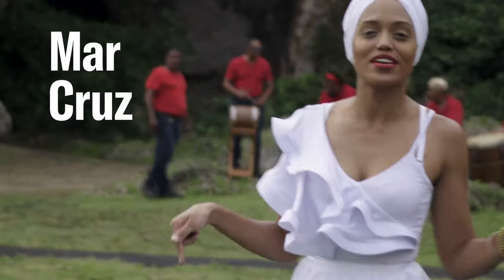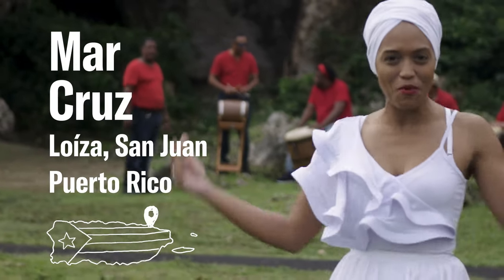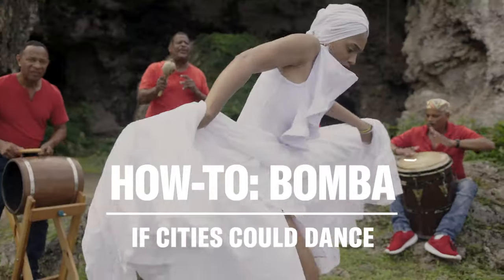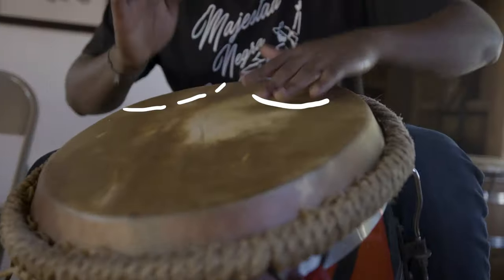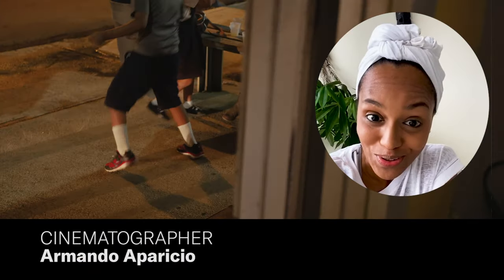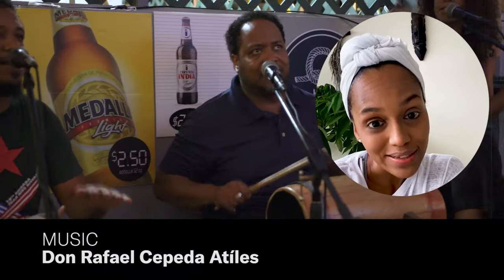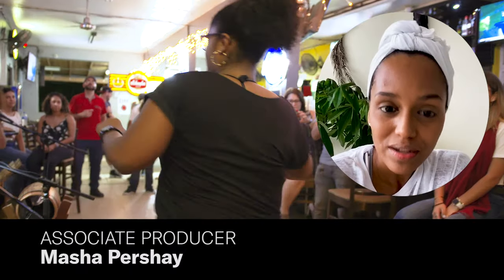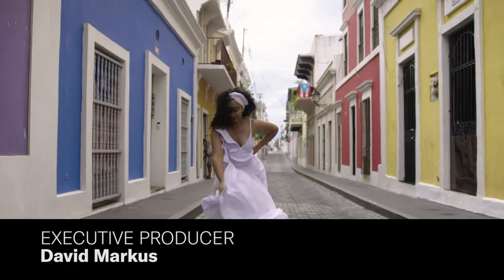Bomba Dance Tutorial with Afro-Puerto Rican Dancer Mar Cruz | If Cities Could Dance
From the paseo to the marullo, learn a few basic steps of bomba with Afro-Puerto Rican dancer Mar Cruz in Loíza, Puerto Rico. Mar and her sister María represent a new movement of Afro Latinos who are reclaiming their cultural traditions to celebrate Black pride and acknowledge the island's complex history of racism.

🚨 Take our short survey to help us shape our new YouTube series !

If you liked this how-to, watch our full episode with Mar and María Cruz and dive deep into the Afro-diasporic origins of Puerto Rican bomba.

🪘 Want to learn how to dance bomba? Here are basic moves to get you started:
0:00-0:29 Intro
0:29-0:56 El Batey and Paseo
0:56-1:07 Piquetes
1:07-1:20 Marullo
1:20-1:44 Abanico doble
1:44-2:00 El cierre
2:00-2:20 La cuatro
2:20- 2:29 Carrera para atrás

Add in some hand movements:
2:29-2:39 Látigo & La limpia
2:39-3:08 More information about bomba
3:08-3:19 Outro and Credits

Jump into el batey and move to the beat of the drums as Mar leads you through a few fundamental movements of seis corrido style bomba in our latest how-to. ¡A bailar!

Our history. Our culture. Our moves.
KQED Arts’ award-winning video series IfCitiesCouldDance​ features dancers from across the country representing their city’s signature moves. Watch new episodes and how-to’s Wednesdays every other week.